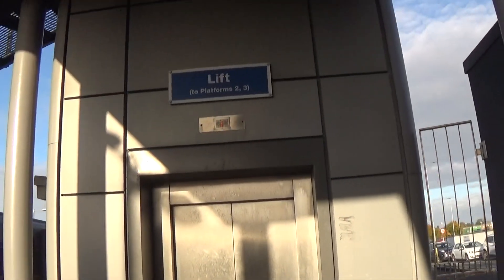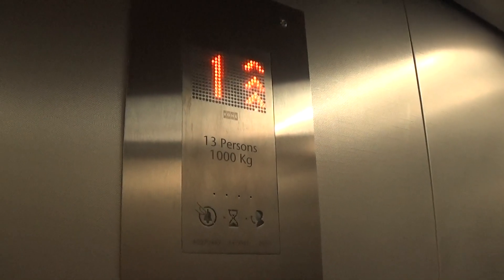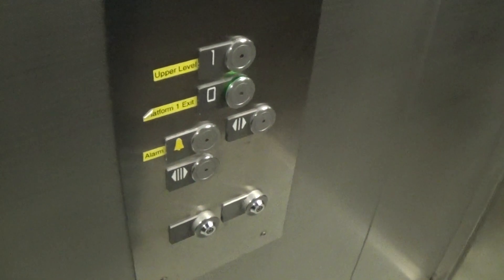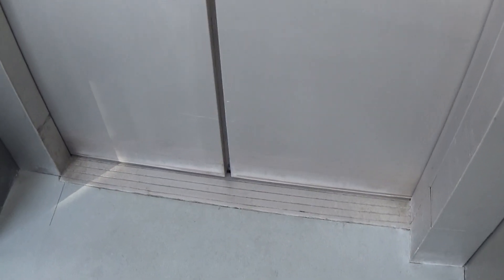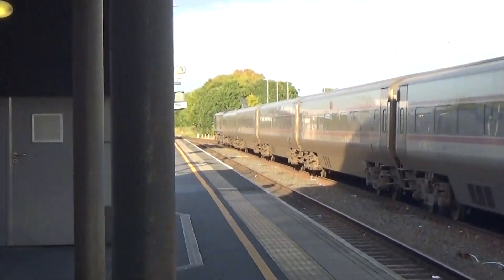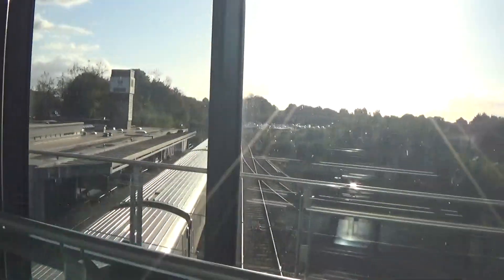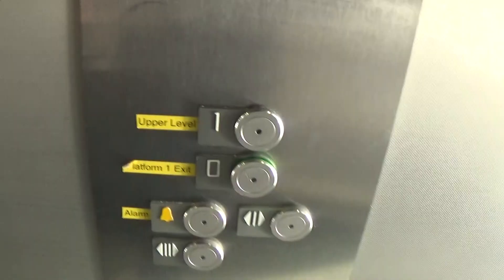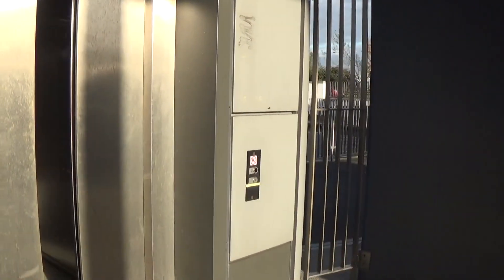Kone EcoDisc Elevator At The Portadown Train Station